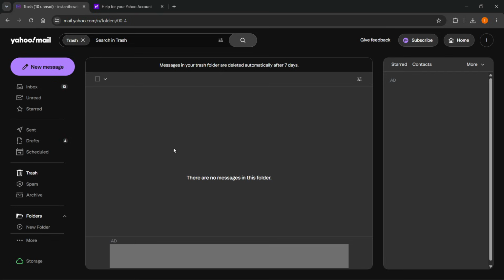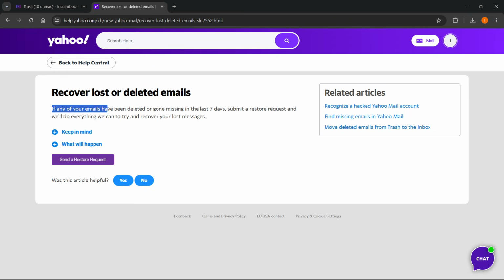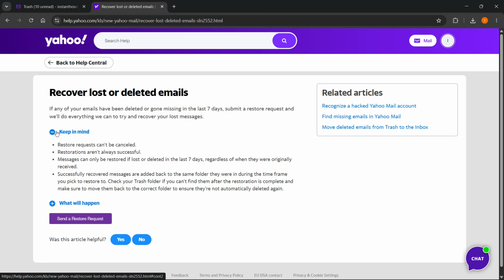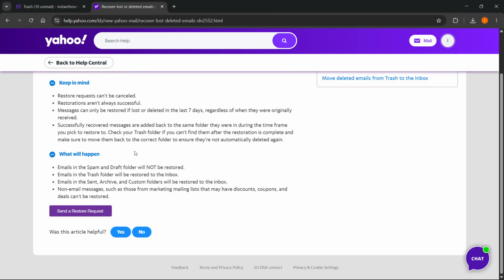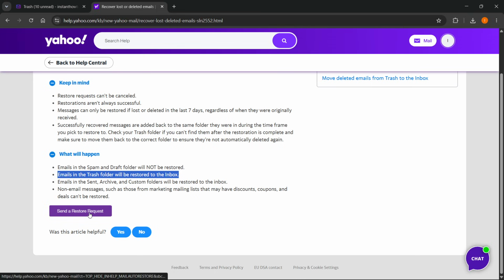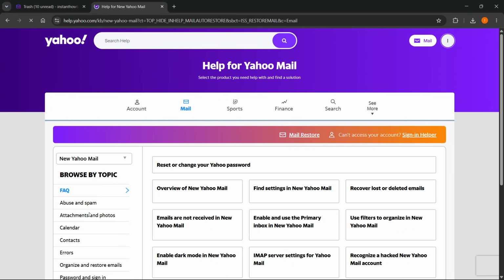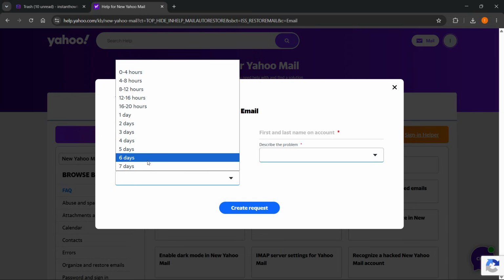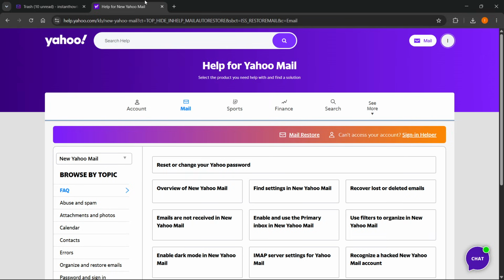How To GET BACK DELETED EMAIL From Yahoo Mail (QUICK & EASY) 2026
In this video, I'll show you how to get back deleted email from yahoo mail. This is a full guide on how to recover your deleted messages in yahoo mail in 2026. In case you've been trying to restore lost emails in yahoo mail, this is the video you need to see!